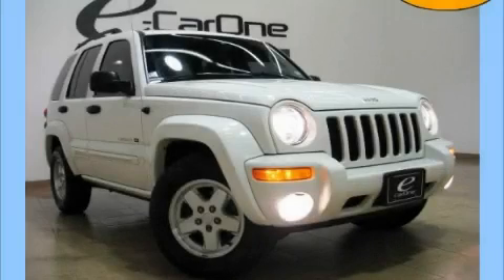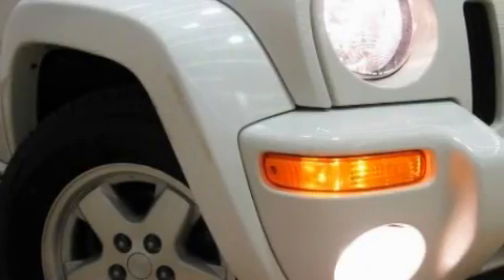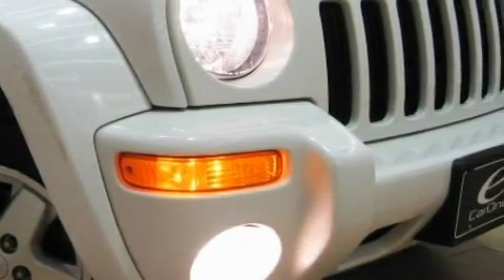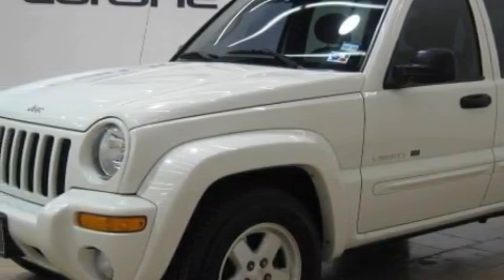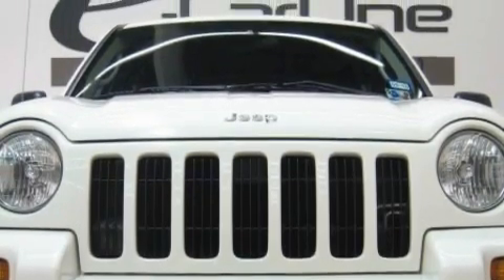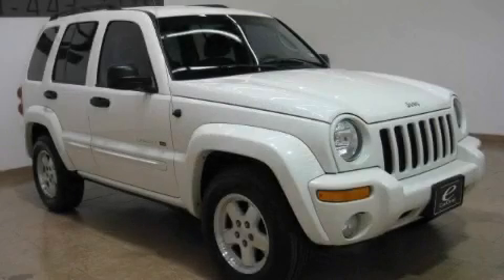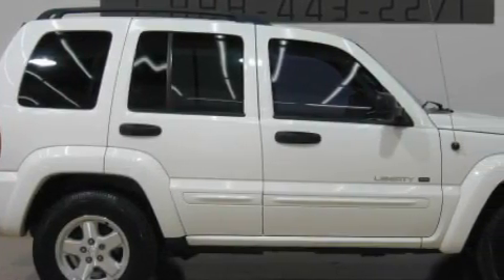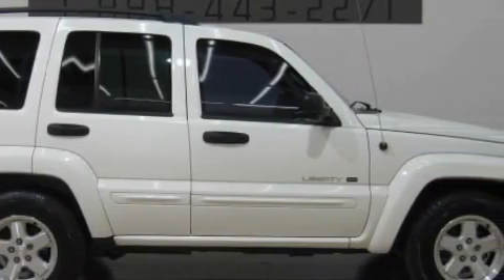Pre-Owned 2003 Jeep Liberty Carrollton TX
Year: 2003
 Make: Jeep
 Model: Liberty
 Engine: 3.7L DOHC V6 Power Tech engine
 Trans.: Automatic
 Exterior: Other
 Miles: 57,600
 Interior: Other

 1875 N. Interstate 35E

 Used 2003 Jeep Liberty Carrollton TX